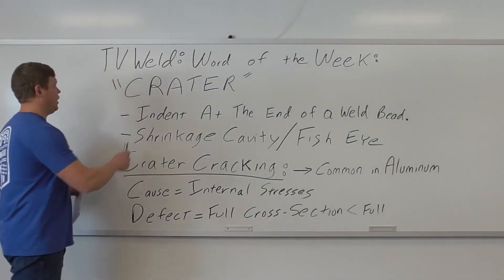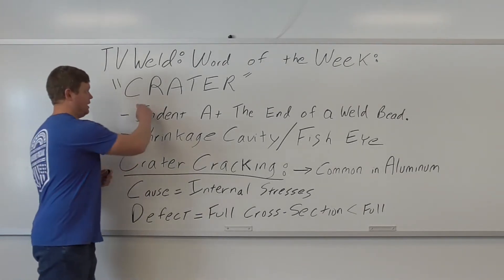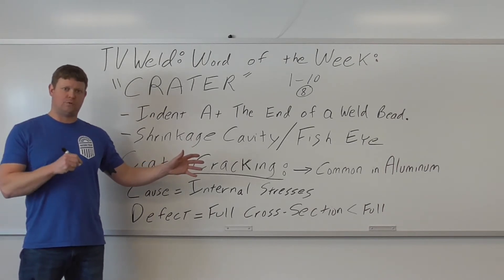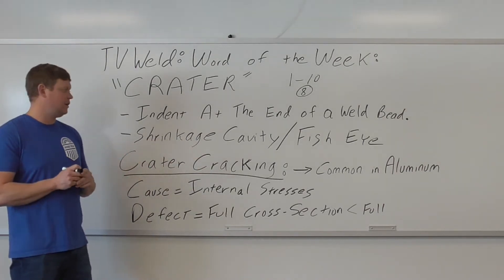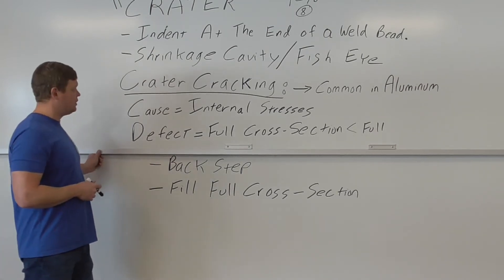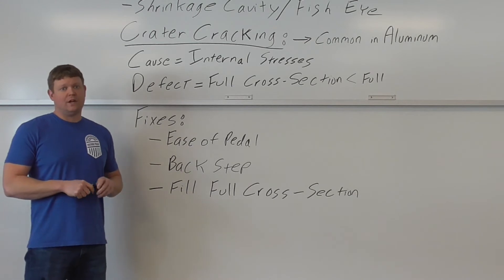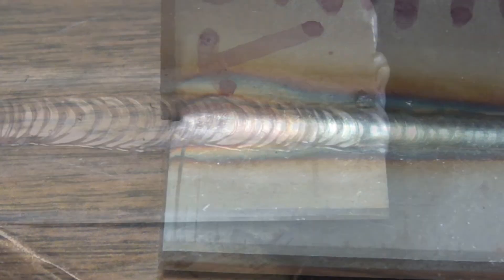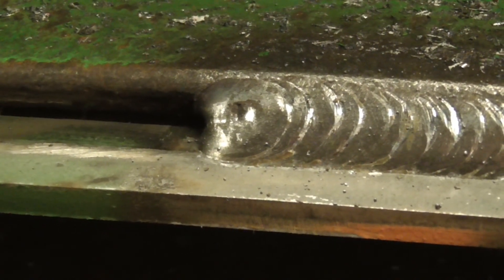What Is A Weld Crater?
This video goes over what a weld CRATER is, and how to prevent CRATER cracking.